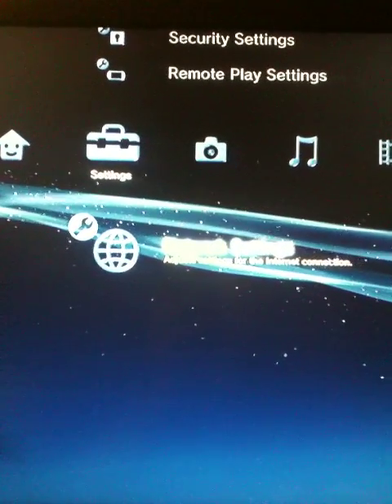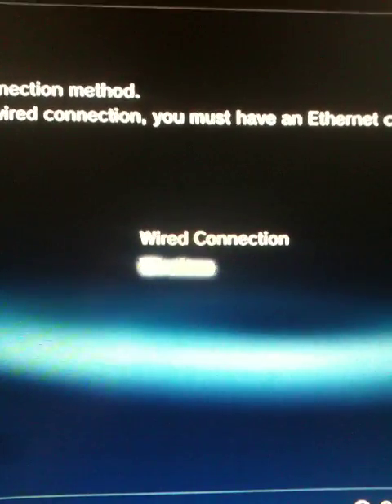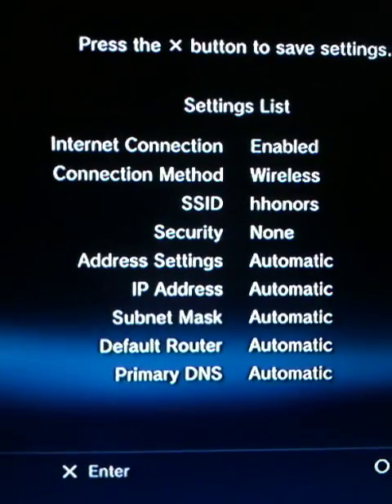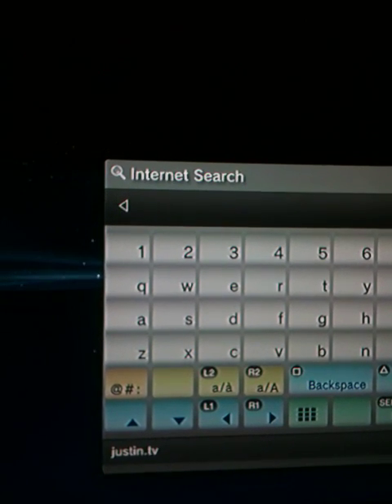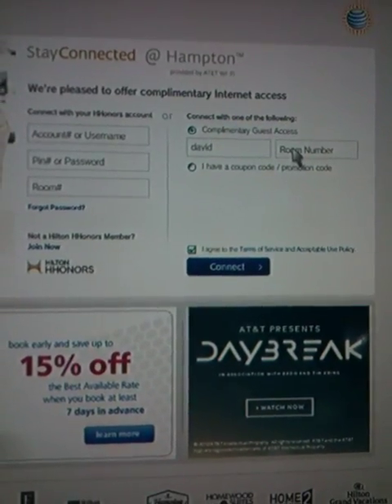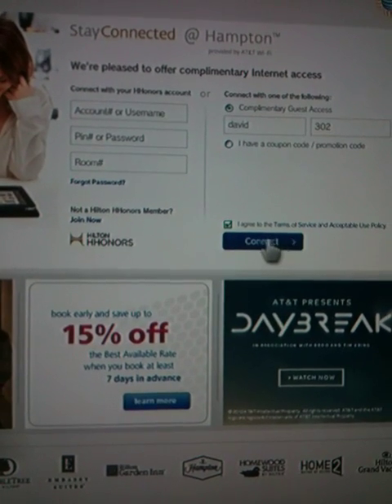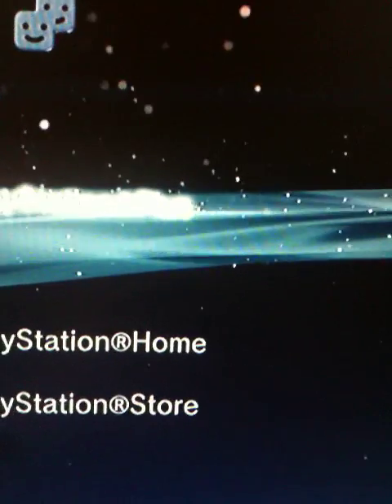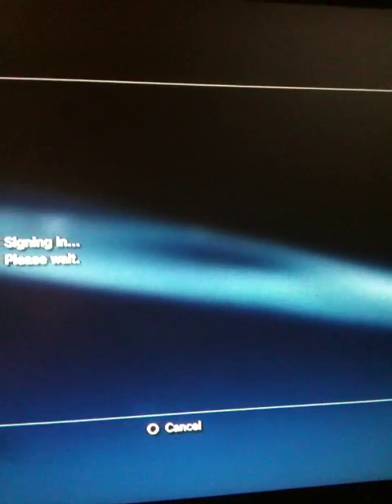Connect your Playstation to the hotel's wifi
Sure! Here are the steps to connect your Playstation to the hotel Wifi:

1. Go to Settings
2. Select Network Settings
3. Choose Internet Connection Settings
4. Select Easy, then Wireless
5. Scan for the hotel Wifi and select it
6. Enter any necessary password information
7. Test the connection
8. Once the connection test fails, go to Network and then either Internet Search or Internet
9. This will redirect you to the hotel's sign-in page
10. Enter the access code provided by the hotel
11. Click 'Sign In'
Now you should be connected and able to play online.